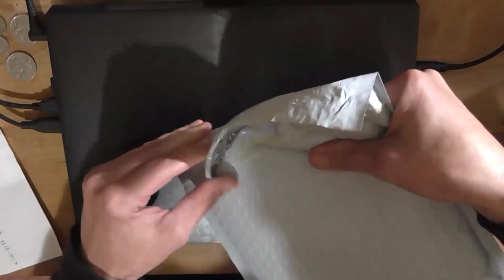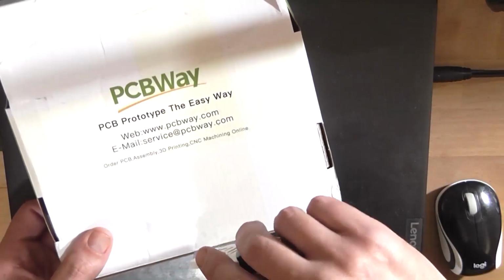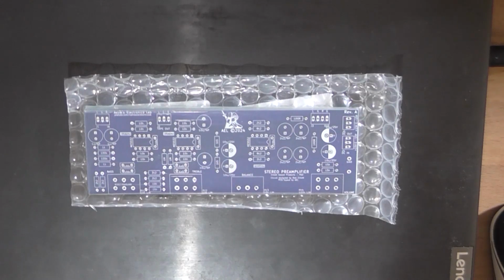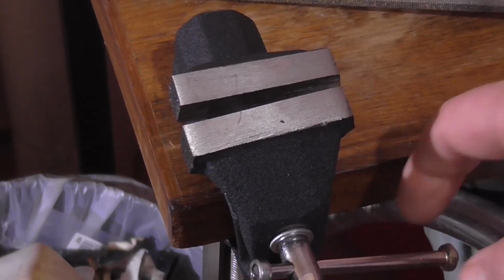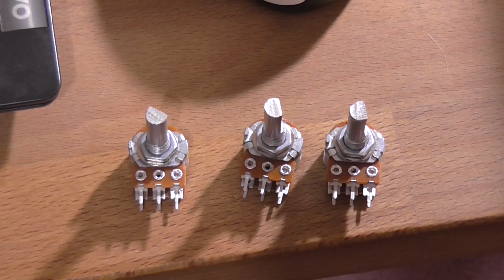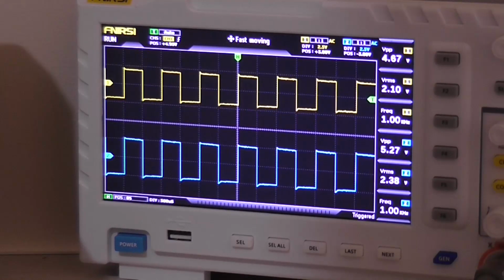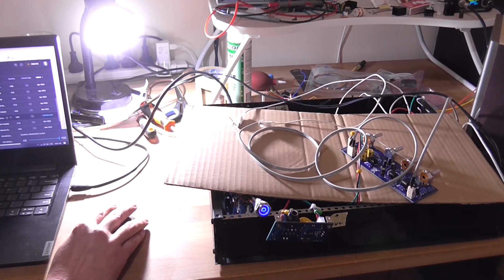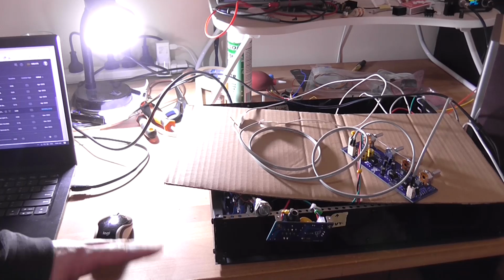AEL480 Stereo Amplifier Build: Pt. 5 - Preamplifier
In this edition, I build and test the preamplifier I'm going to be using in this project. Enjoy!